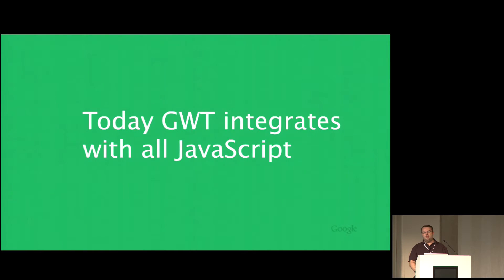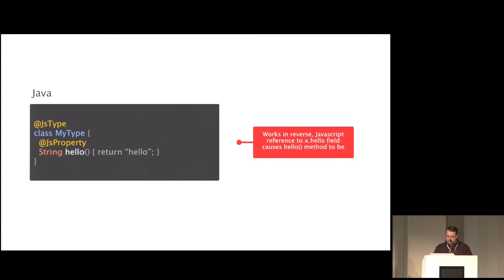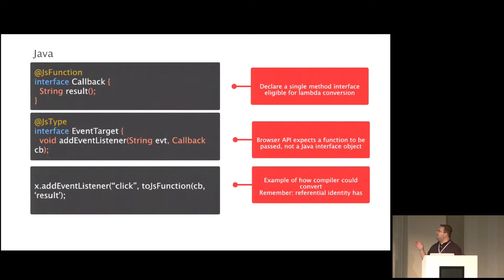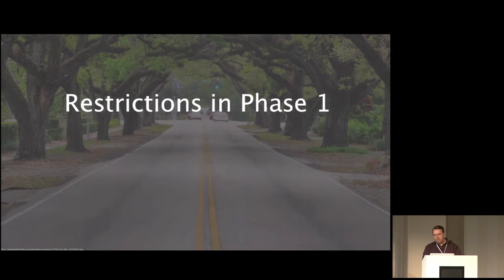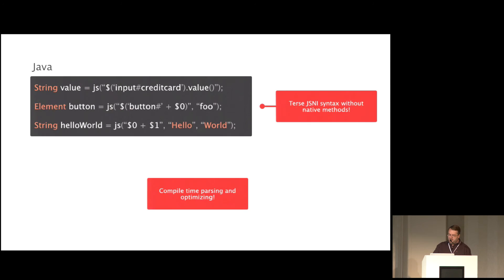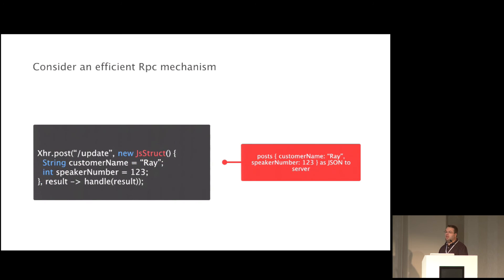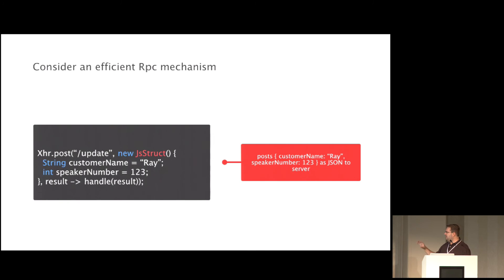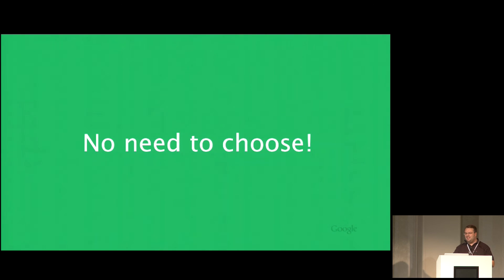GWT.create 2015 - Deep dive in JS Interop (Ray Cromwell)